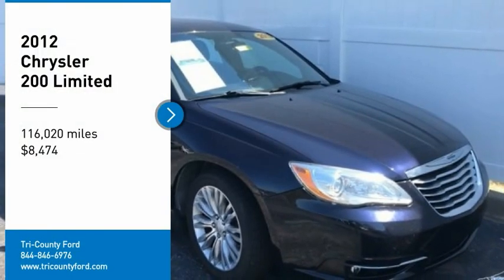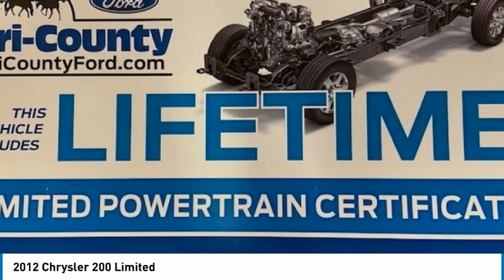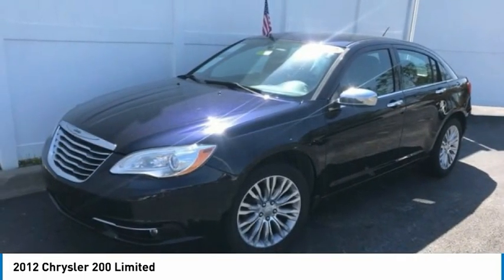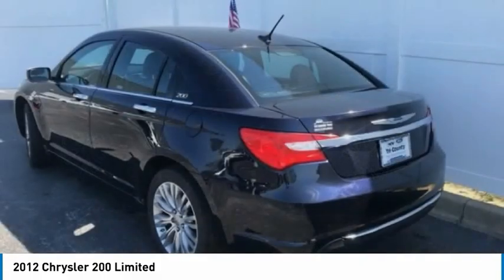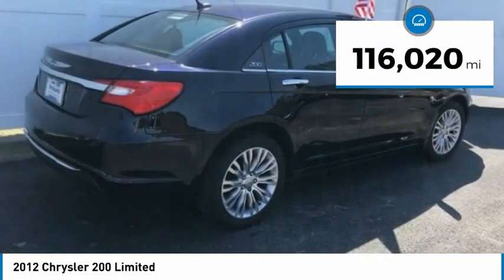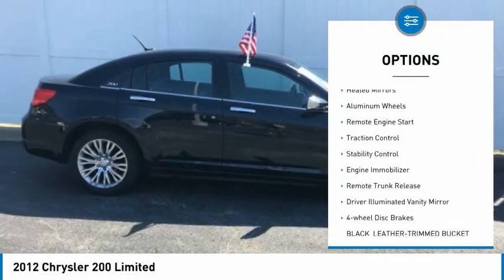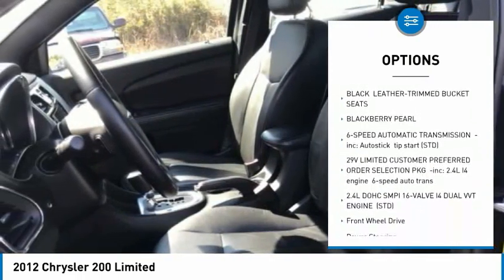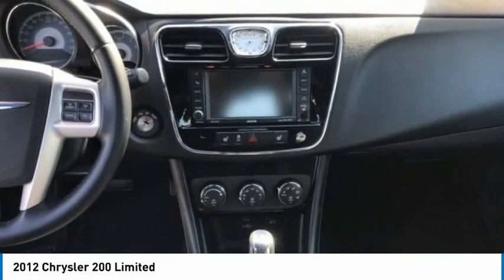2012 Chrysler 200 PA2593A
2012 Chrysler 200 Limited

Tri-County Ford
4032 COMMERCE PKWY

Recent Arrival! *Lifetime Powertrain Protection, Local Trade!, Clean CarFax report with No Accidents reported!, Leather Seats, Alloy Wheels, Black Leather, 18 x 7.0 Aluminum Polished Wheels, 4-Wheel Disc Brakes, 6 Speakers, ABS brakes, Anti-whiplash front head restraints, Dual front impact airbags, Dual front side impact airbags, Front anti-roll bar, Garage door transmitter, Heated front seats, Leather Trimmed Bucket Seats, Overhead airbag, Quick Order Package 29V, Radio: Media Center 430 CD/DVD/MP3/HDD, Rear anti-roll bar, Remote keyless entry, Steering wheel mounted audio controls, Touch Screen Display Monitor. 20/31 City/Highway MPG Awards:* 2012 IIHS Top Safety Pick Tri County Ford has been proudly serving the Kentuckiana area for over 35 years. Please come visit us at our ALL NEW FACILITY AND LOCATION, I71, Exit 18 (Hwy 393 & Commerce Parkway). We believe in a NO HASSLE sales experience. We price all of our vehicles at a competitive price. We believe that your time is valuable and that you have better things to do with your time than negotiate back and forth over an inflated price.